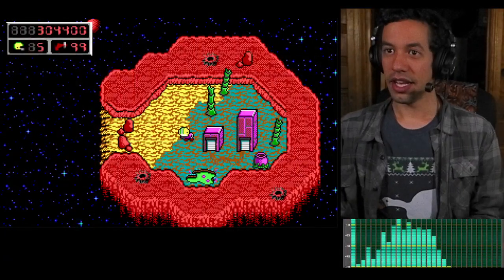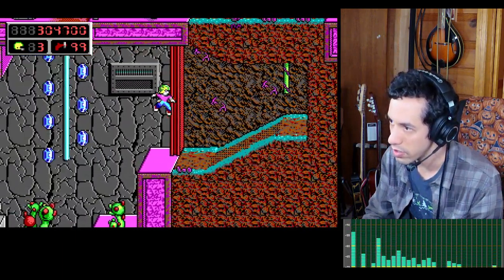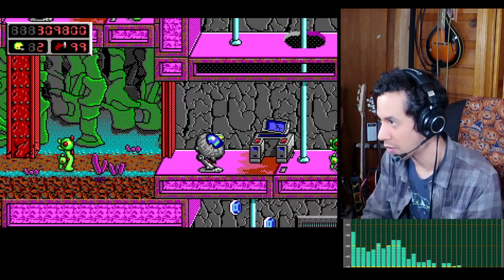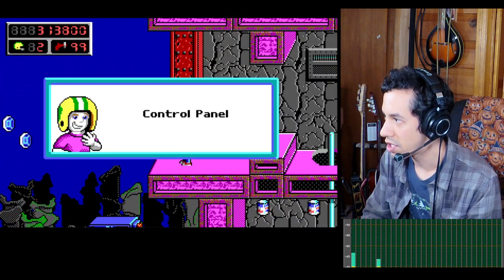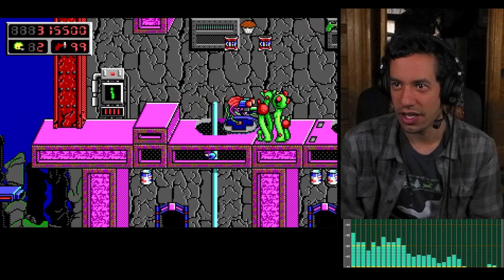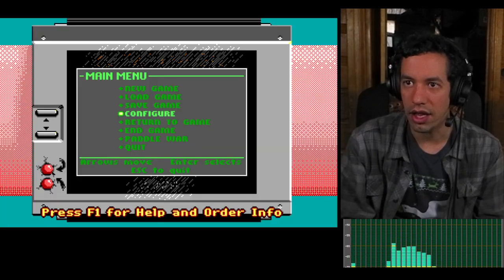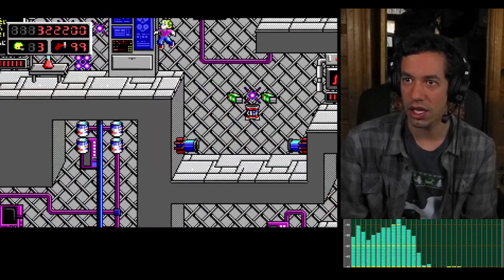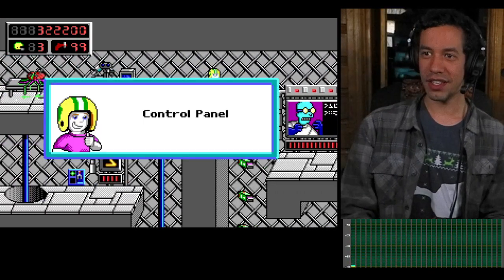Secret Cloning Lab | Terror from Outer Space by Dr. Colossus (SECRET)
in this episode find out the terrible truth of who we're up against